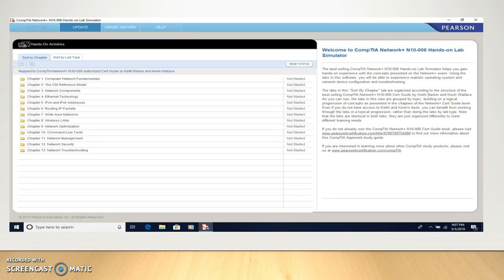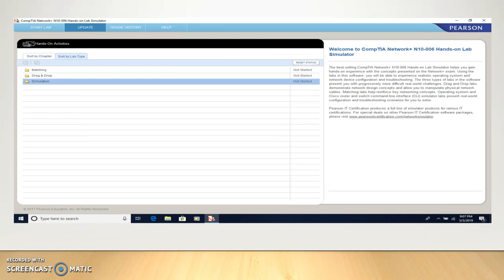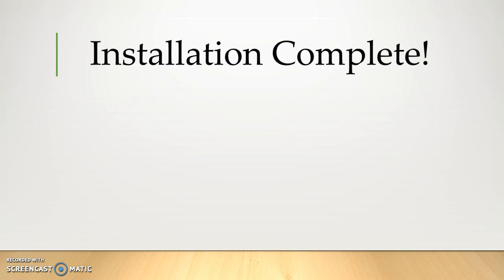Pearson Hands-On Lab Installation